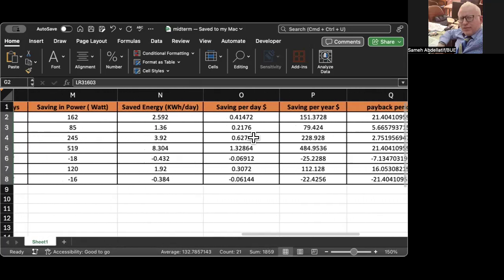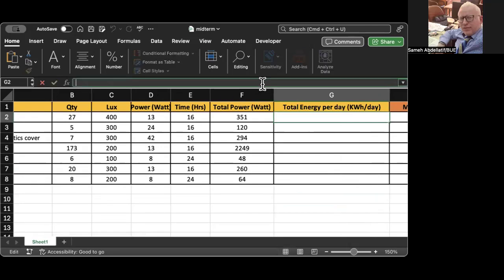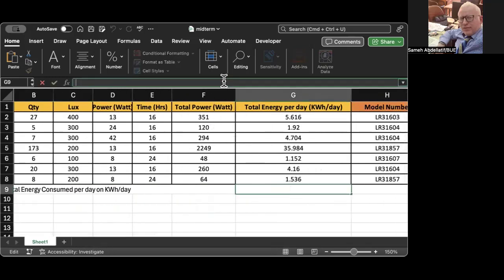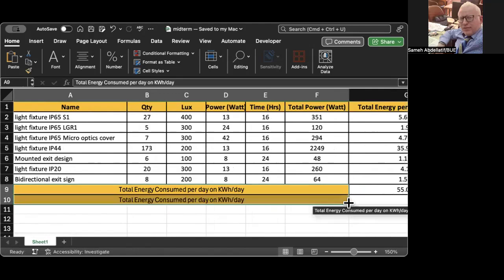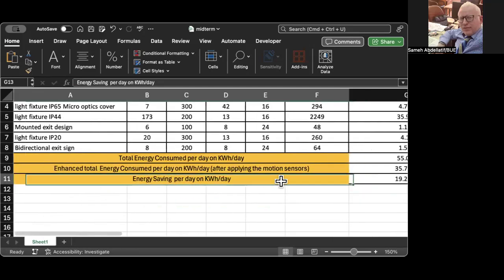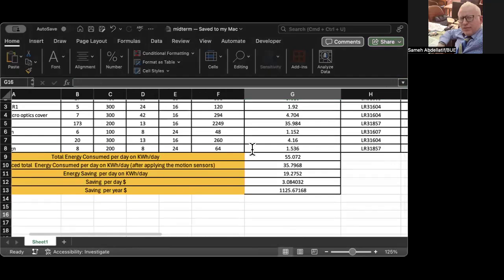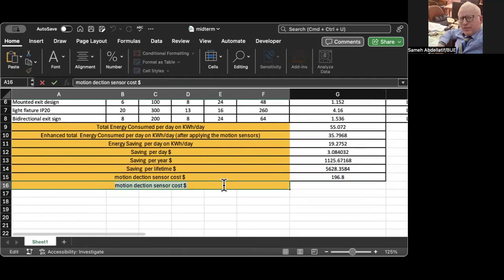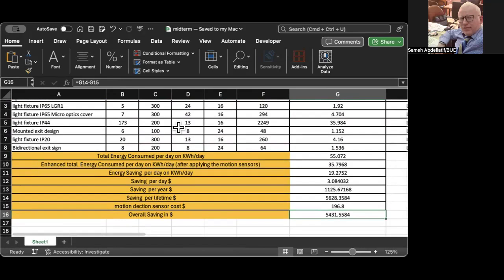Photovoltaics system sizing: Case study part 2